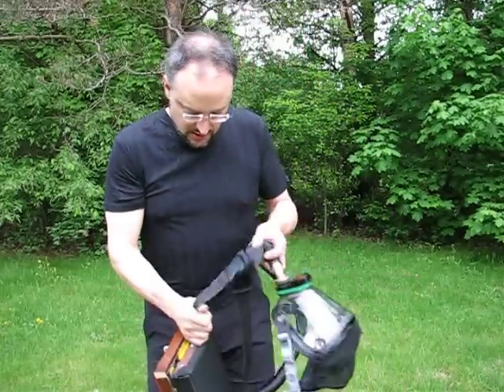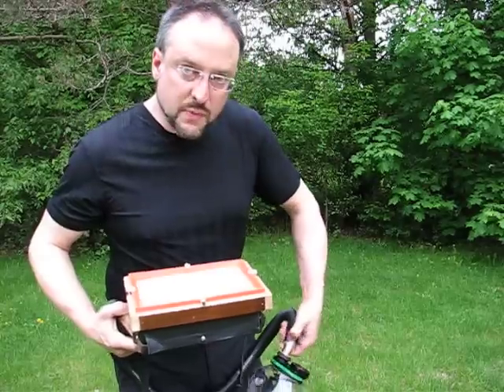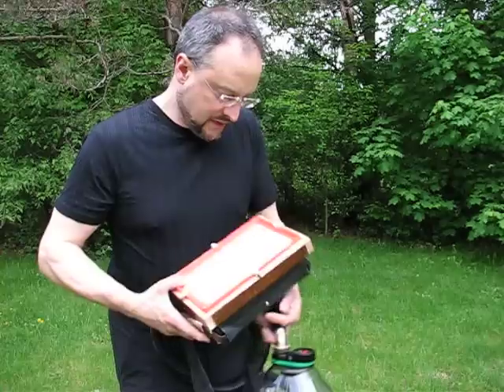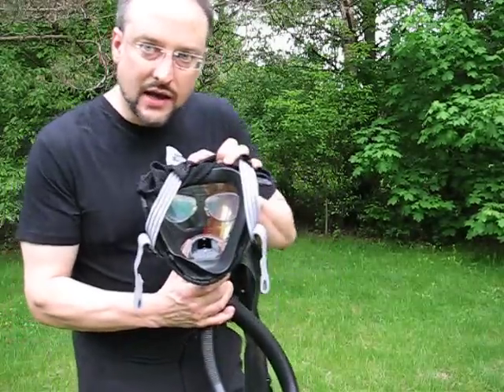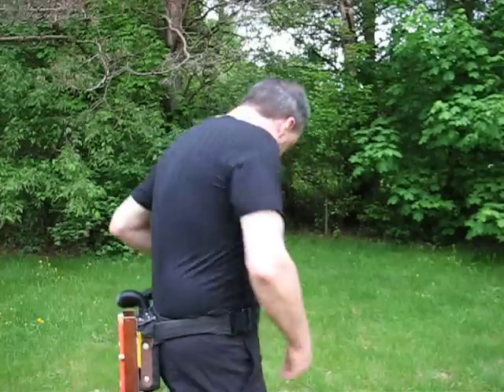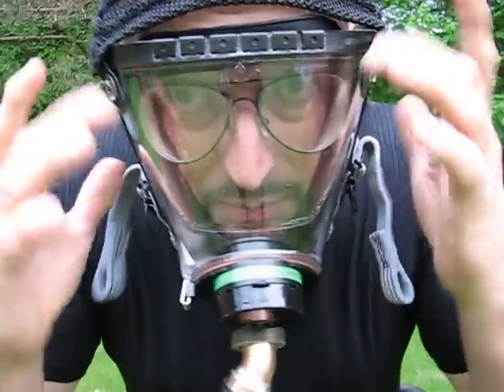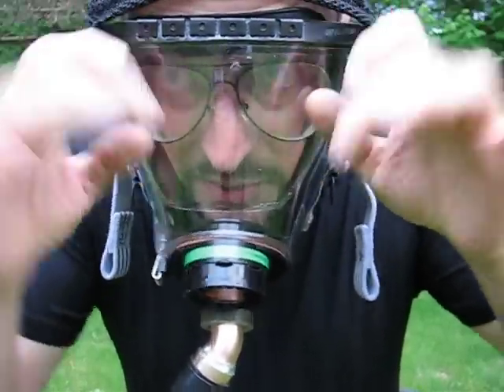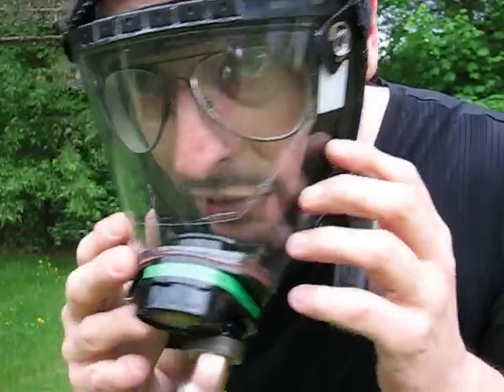Powered Sawdust Respirator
I have a bad reaction to sawdust, it gives me brutal headaches, so I built this powered respirator with a military gas mask I found on eBay.